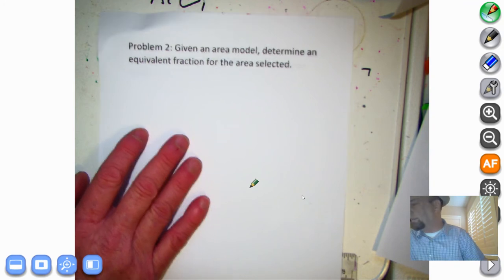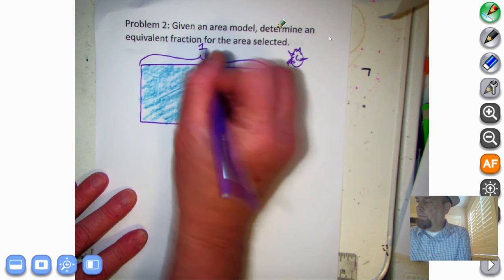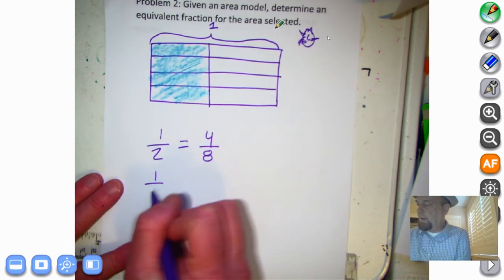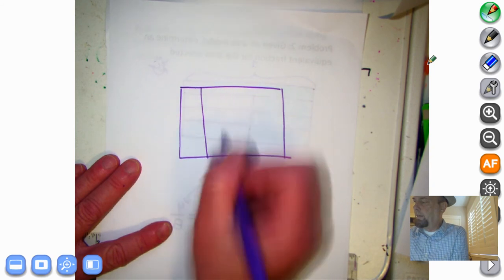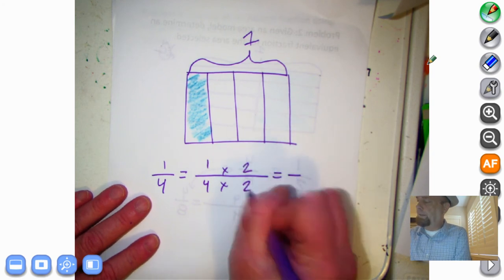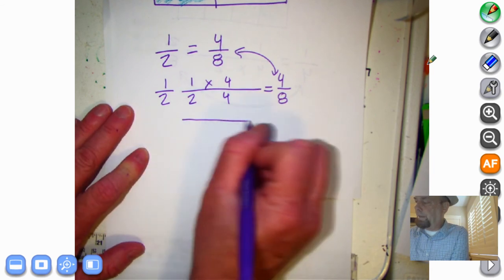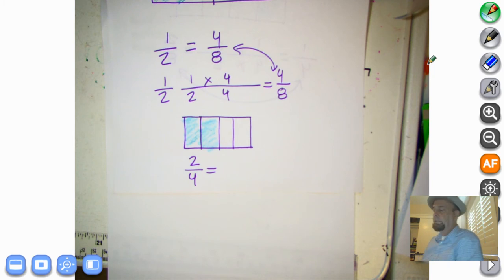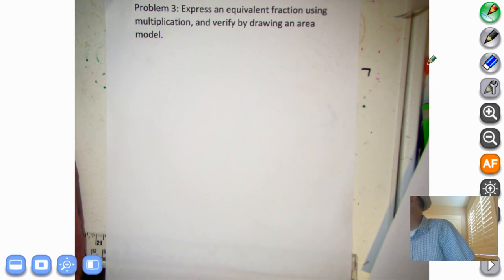EM, G4, M5, L-7 (CD - 2 of 3)